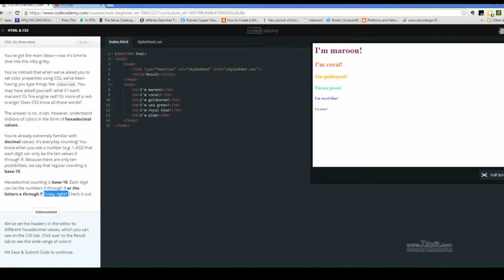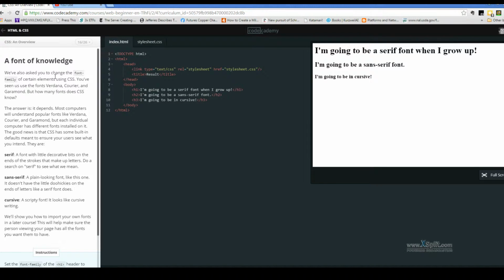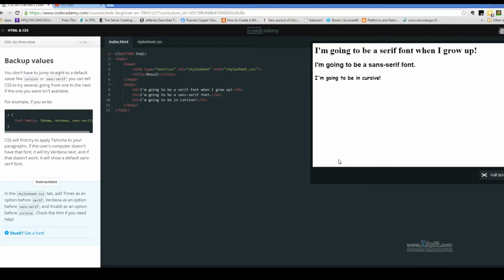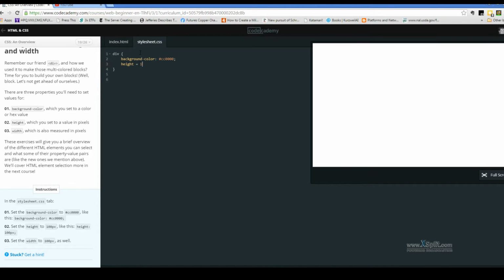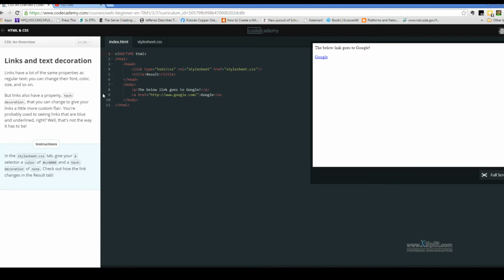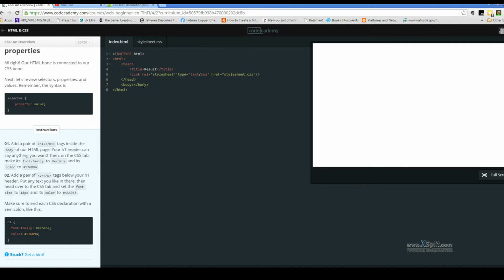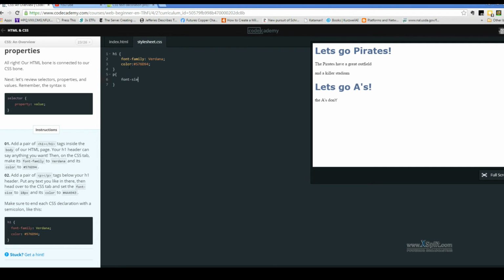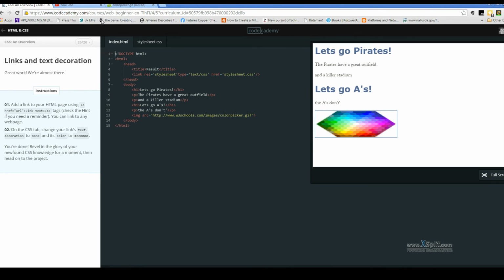Second Half of CSS in Codecademy's HTML & CSS course